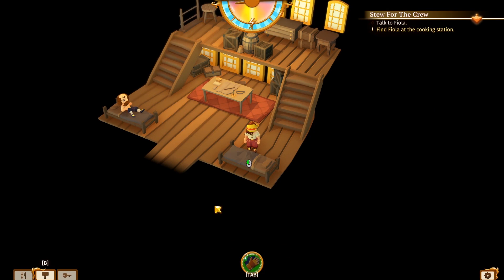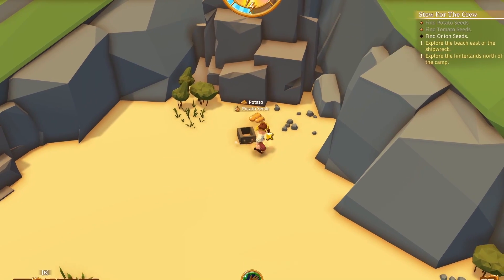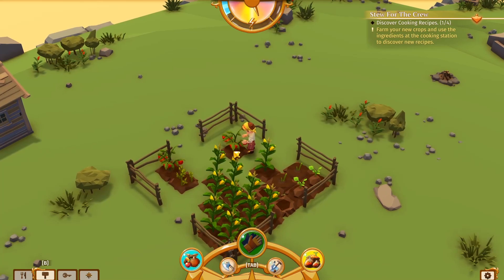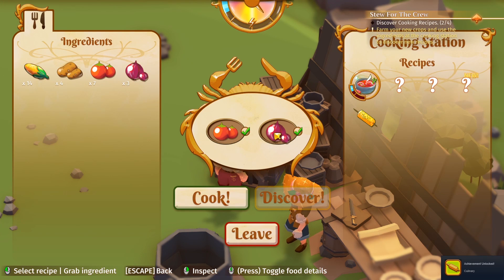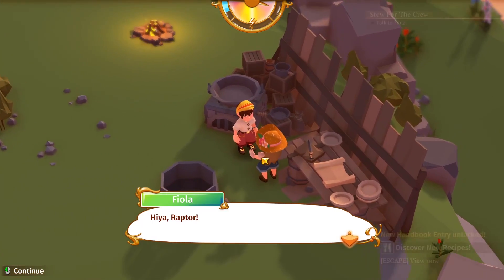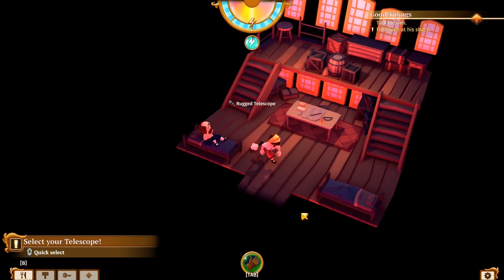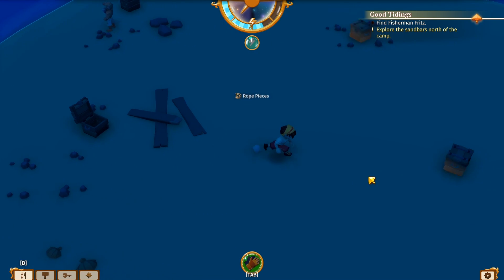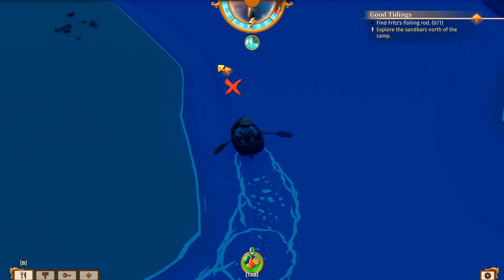STRANDED SAILS | Ep 3 | New Survival Builder Management Stranded on Deserted Island Gameplay